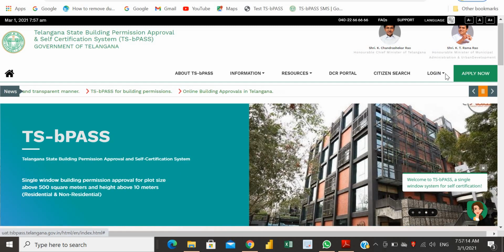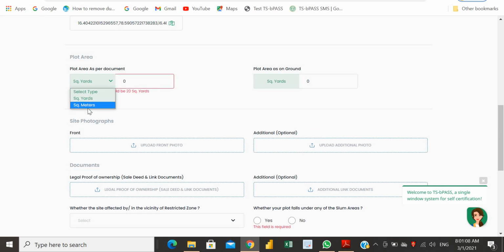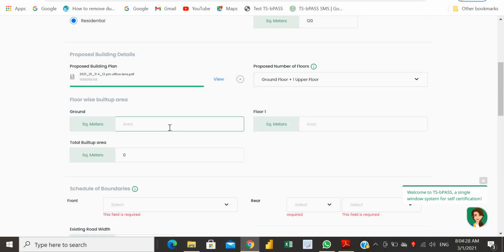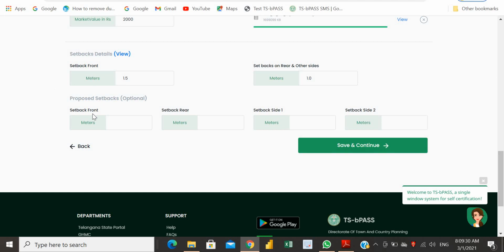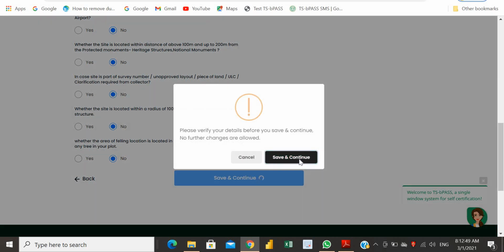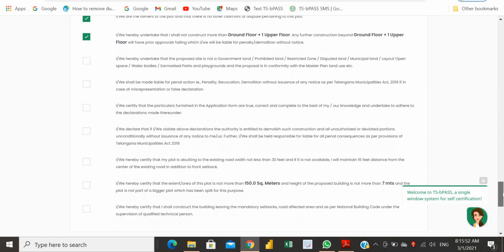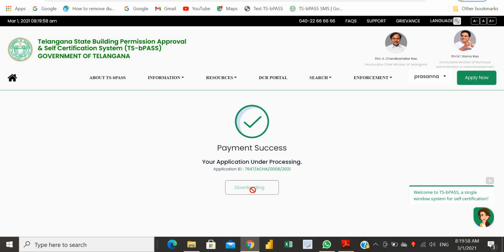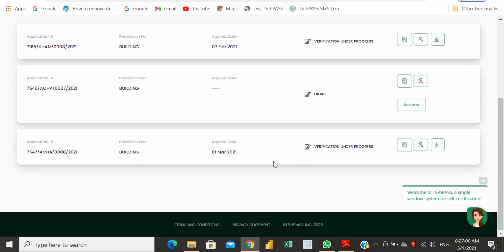How to apply for Instant Approval (Without mortgage) through tsbpass portal?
In this video we shall guide the applicant how to apply for Instant approvals (without mortgage) through tsbpass portal. This is second category type of building permission under which tsbpass generates approvals.

Instant approval applies for Individual residential buildings of plot area above 75 sq yds and upto 600 sq yds and height upto 10 mtrs.